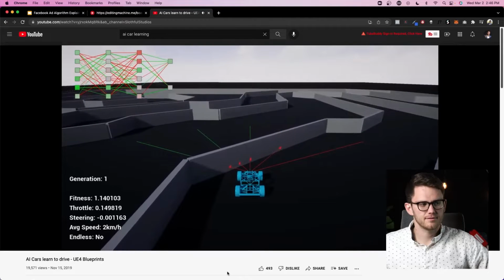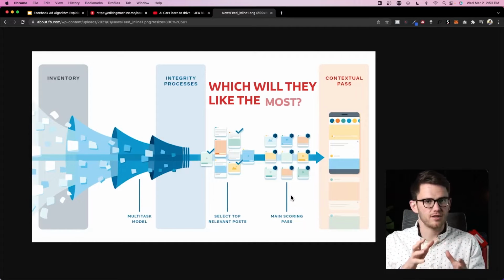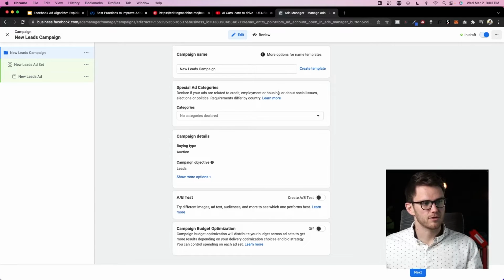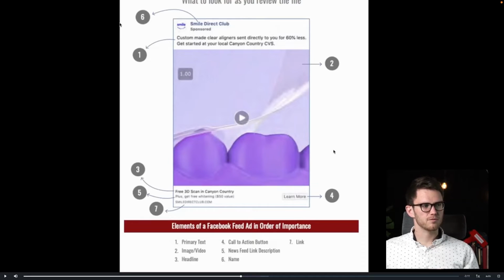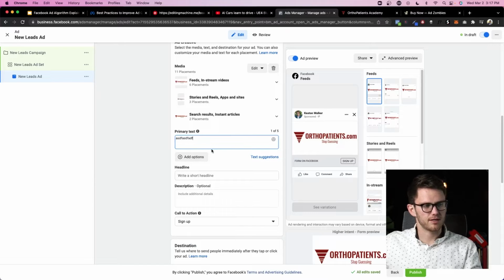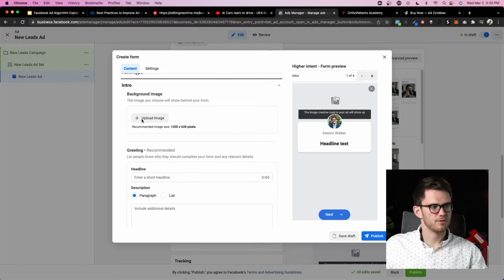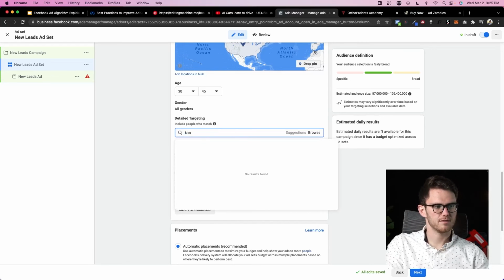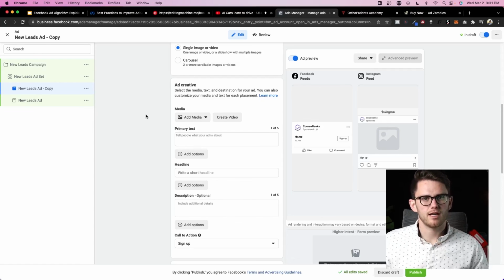COMPLETE 2022 FACEBOOK ADS TUTORIAL (NO FLUFF)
1) Check your Spam Folder
2) If it isn’t there, follow these steps FREE 1-HOUR SMMA TRAINING

In this video, Keaton Walker walks us through how to run facebook and instagram ads inside of facebook/meta business and ads manager.

MY ONLINE COURSES:
💰 How I Started a 6 Figure Marketing Agency From My College Dorm -

MY YOUTUBE GEAR:
📸 Canon 90D
🎙️ Rode VideoMic Pro+